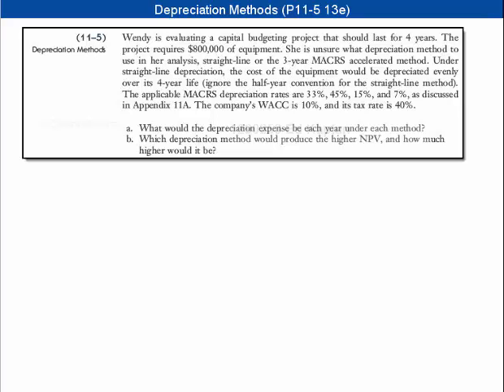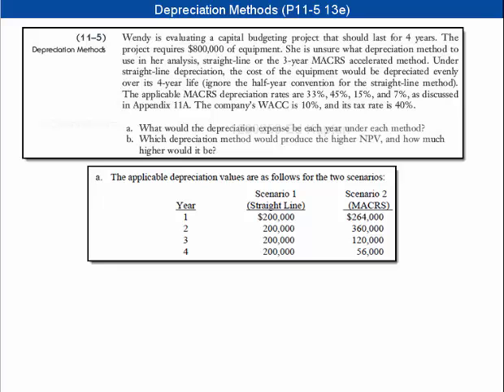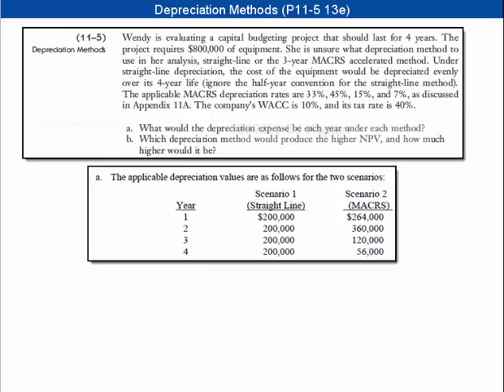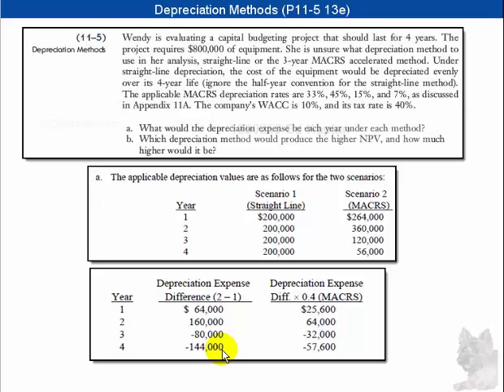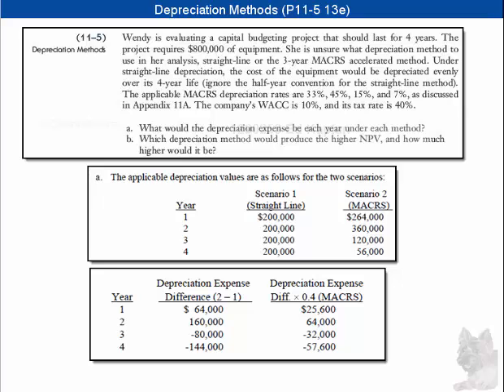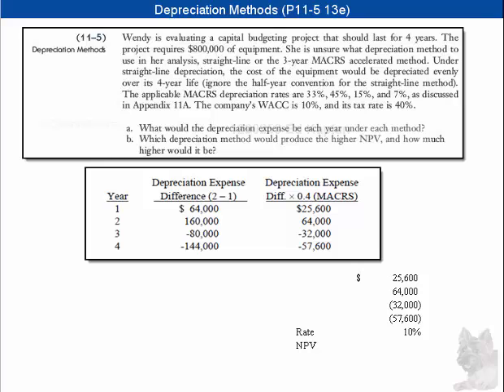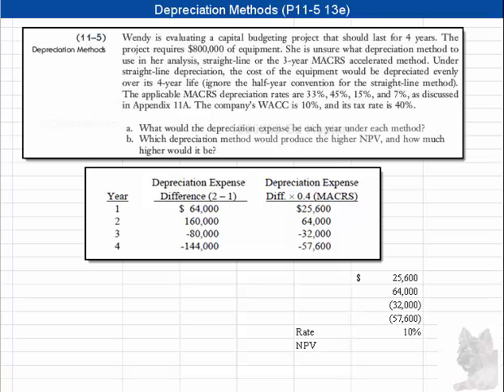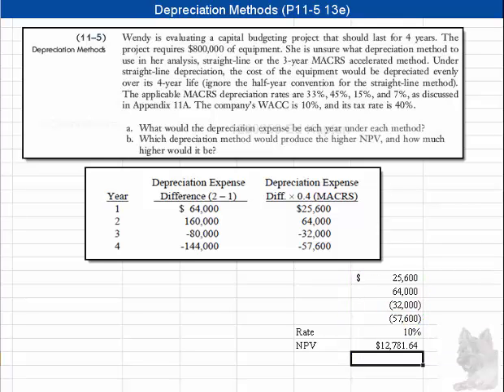Capital budgeting - depreciation methods, P11-5